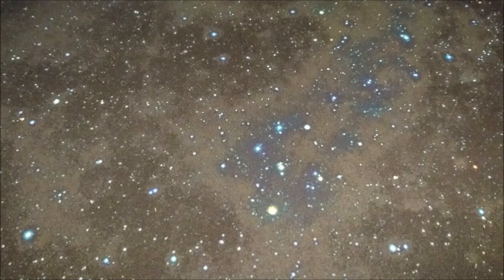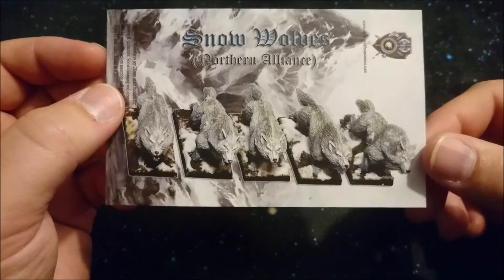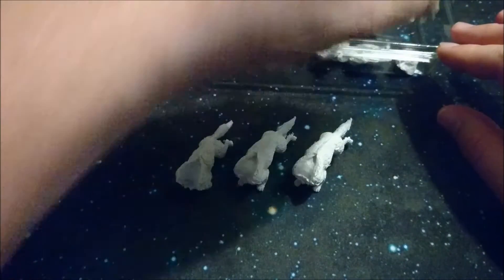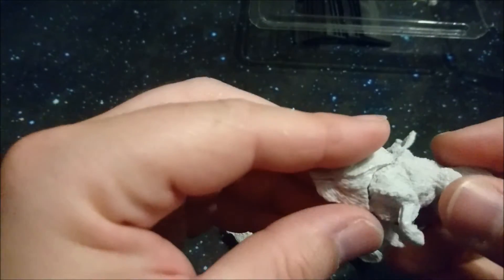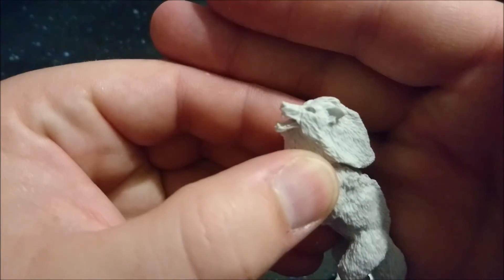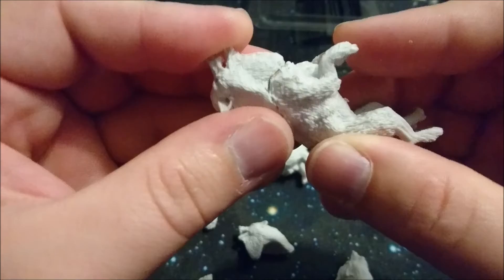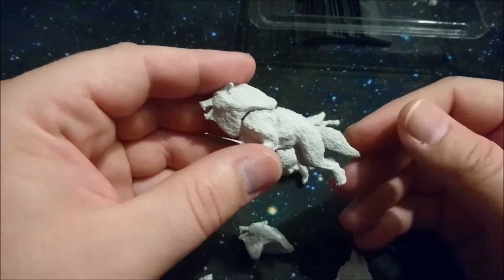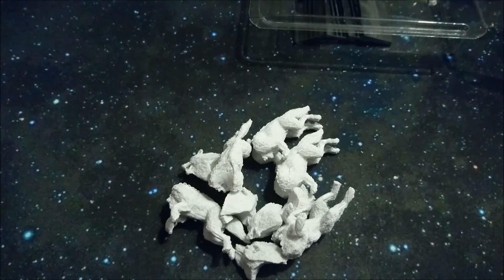Shieldwolf Shieldmaiden week, day 4 of 7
I found myself a complete Shieldmaiden Kickstarter and deceided to unpack it during the week. 7 days of Shieldwolf goodness..